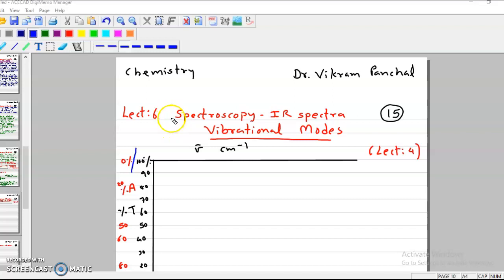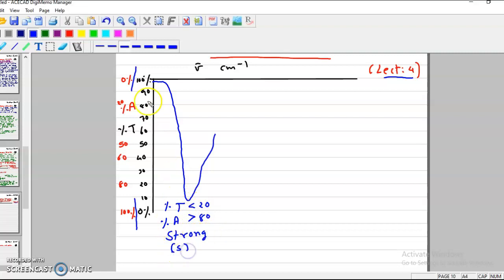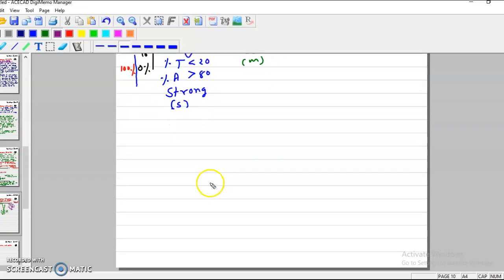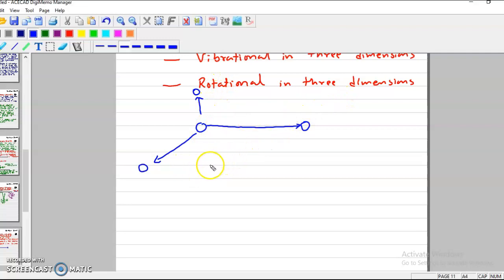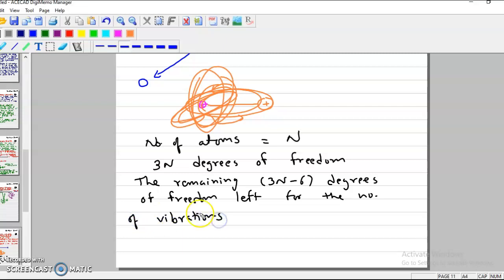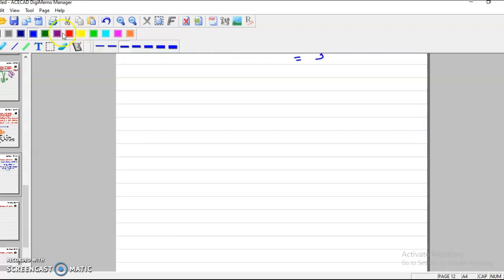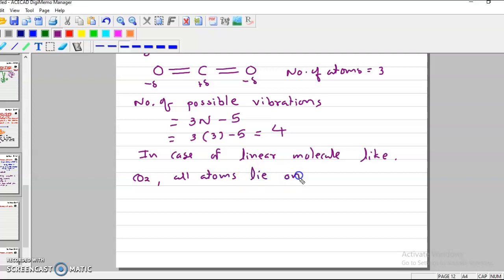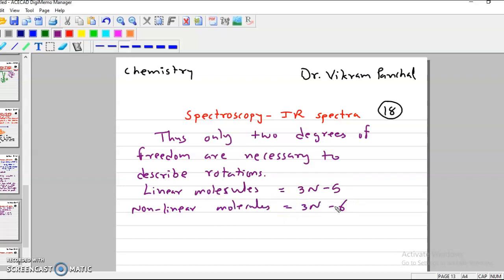LECT-6 SPECTROSCOPY-I.R. SPECTRA-DEGREES OF FREEDOM